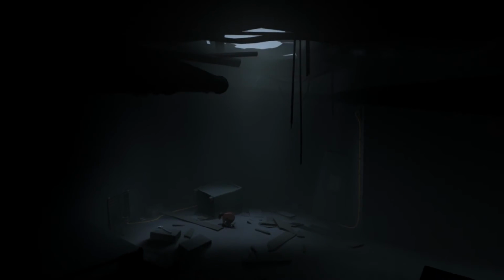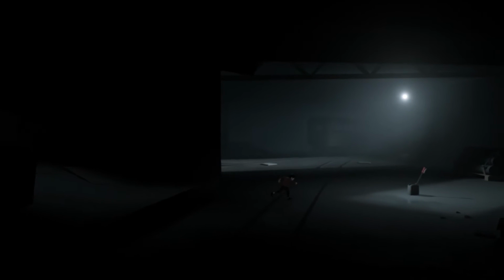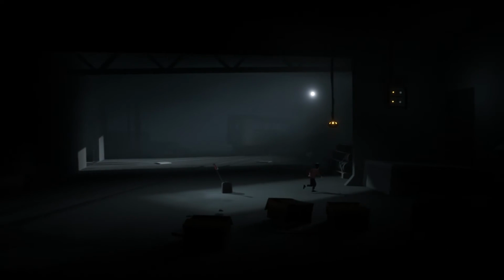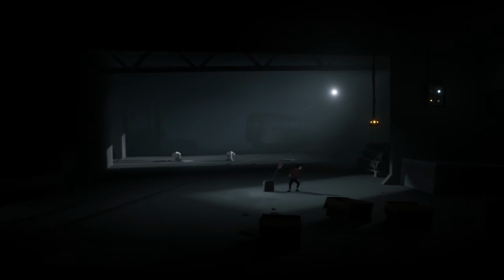Inside (PS4) Gameplay Glimpse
Here's a brief look at Inside.